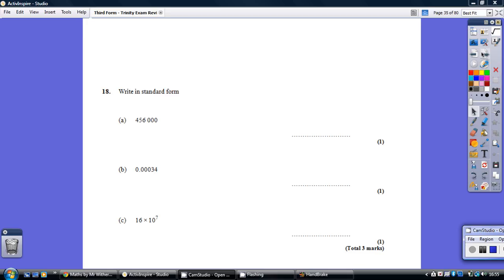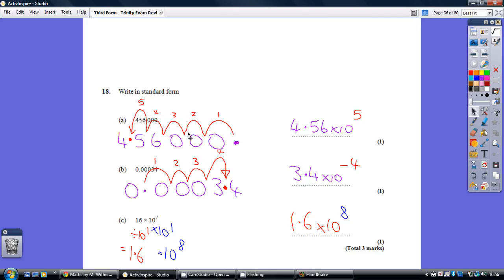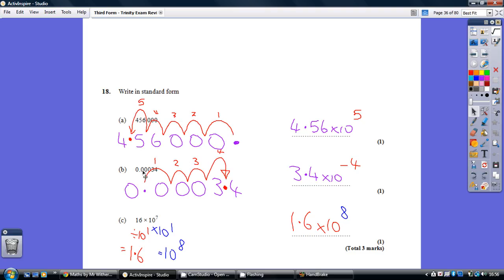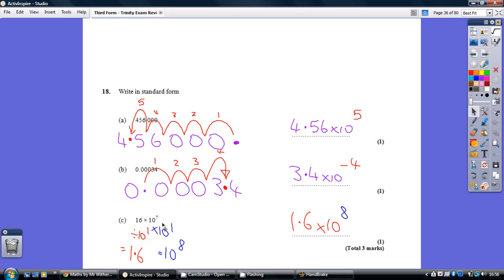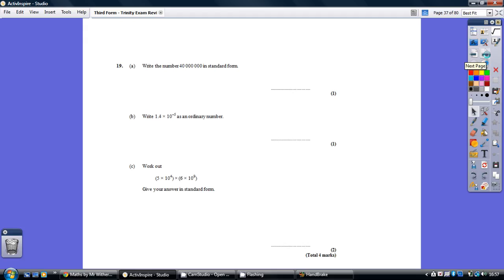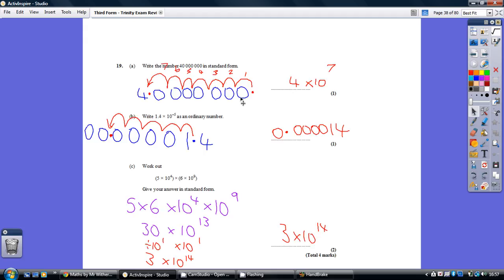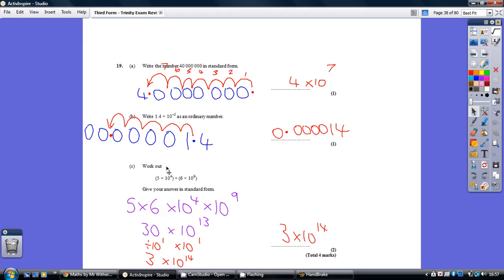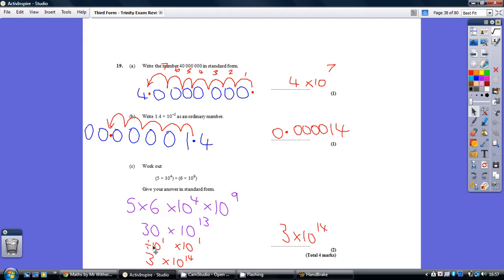Third Form Trinity Exam - Revision Bank 6